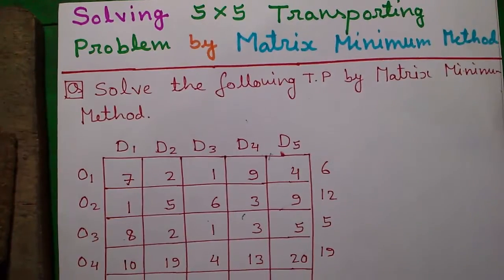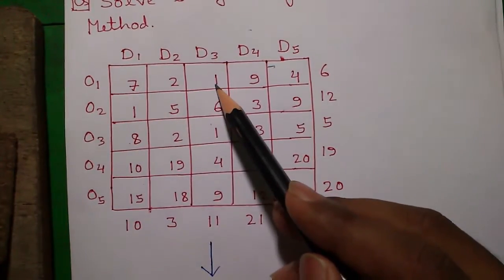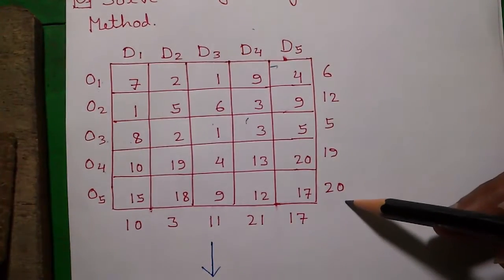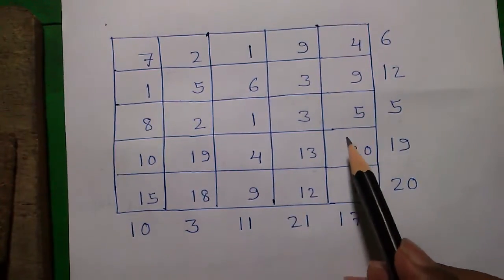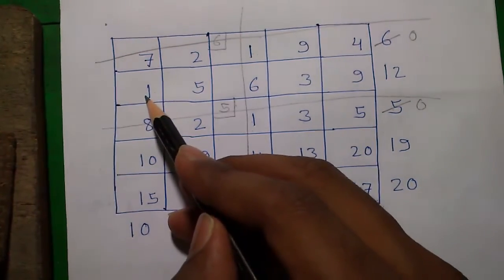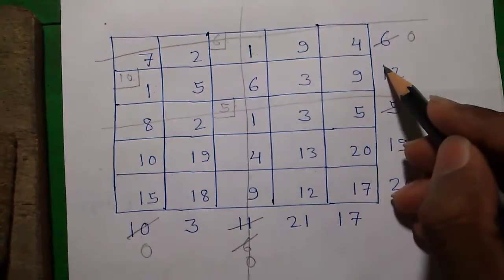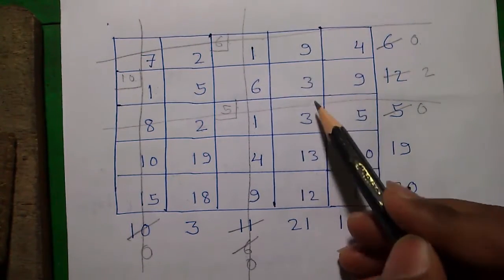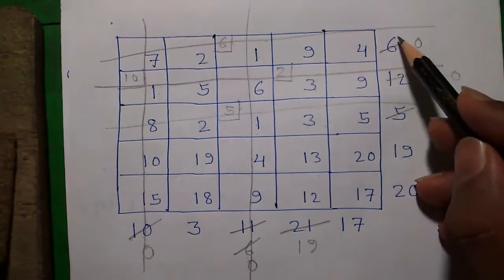Operations Research Tutorial #12: Matrix Minimum Method_Solving 5x5 Jumbo Transportation Problem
Playlist of all my Operations Research(OR) videos-

Today I'll tell you how to solve a 5x5 Jumbo Transportation Problem by Matrix Minimum Method. It's also called Least Cost Entry Method or simply Least Cost Method.

Topics Included-
1. Basics of Transportation Problem in Operation Research(OR)
2. Understanding concept of Supply & Demand in Transportation Problem
3. Understanding allocation or transportation cost
4. Checking balanced transportation problem or not
5. How to do allocation in Transportation Problem?
6. Finding total allocation cost and answer

If you like the video,please LIKE it and SHARE it. Because sharing is caring!